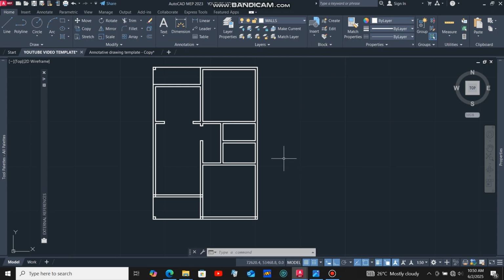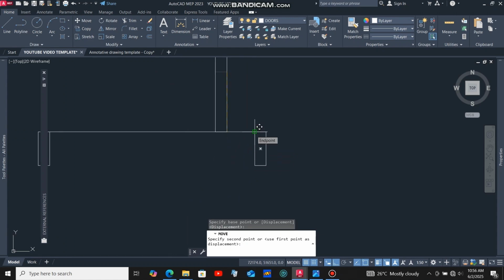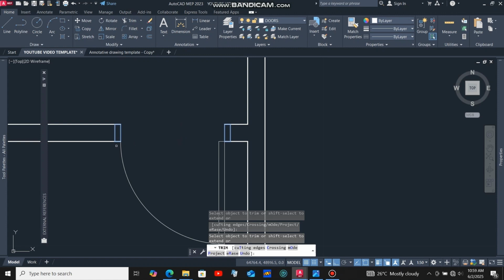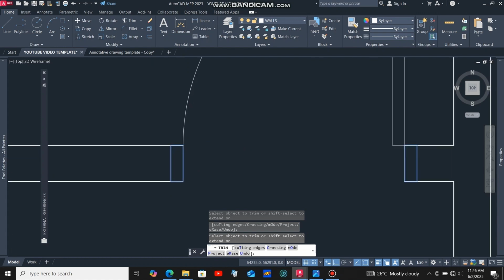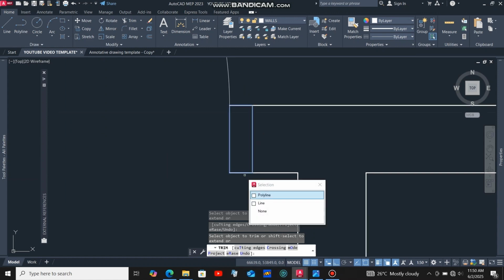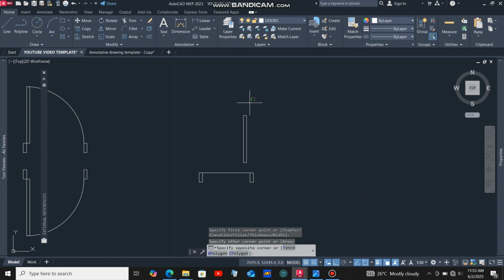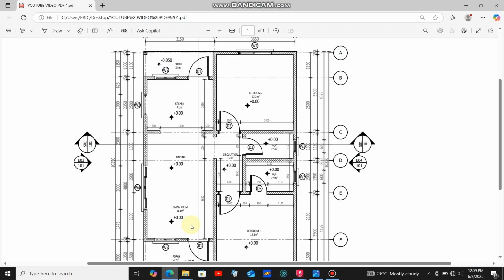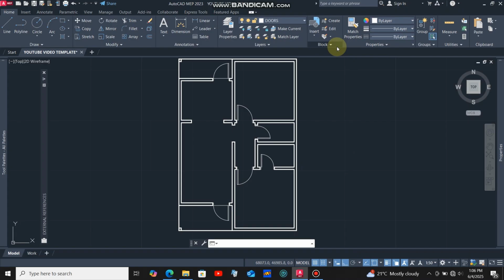How to draw the doors on a ground floor plan in AutoCAD 2023, PART 2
Learn how to draw doors accurately on a ground floor plan in AutoCAD 2023 with this step-by-step tutorial designed for beginners, intermediates, and professionals. This video covers essential techniques for inserting and customizing door symbols, ensuring your architectural floor plans are precise and professional. Whether you're new to AutoCAD or looking to enhance your drafting skills, this tutorial will guide you through best practices for door placement, layer management, and alignment.